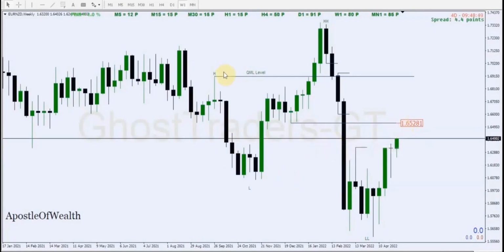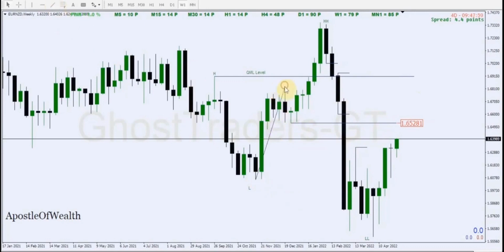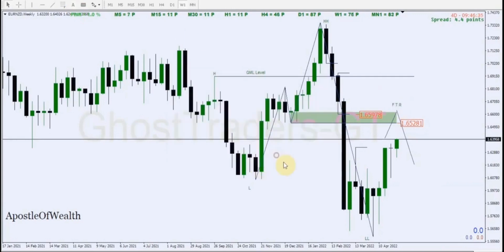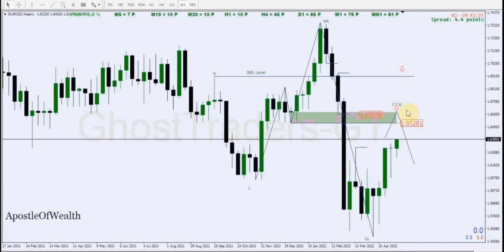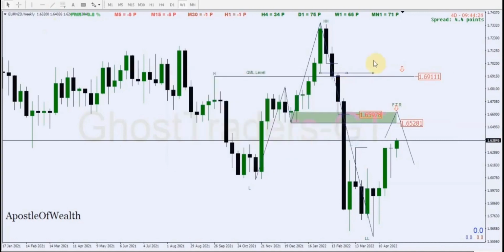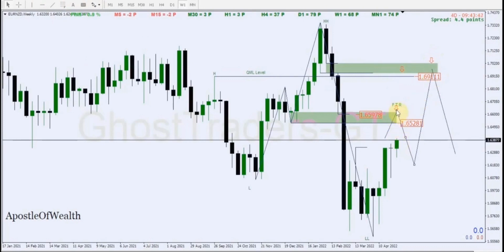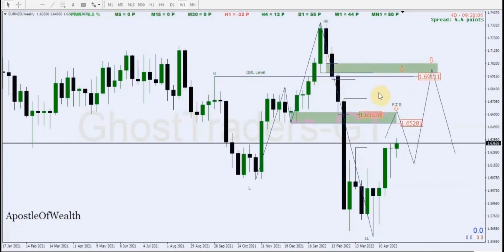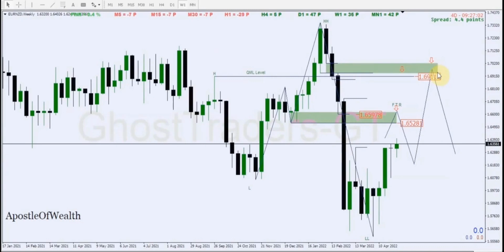QML trading strategy